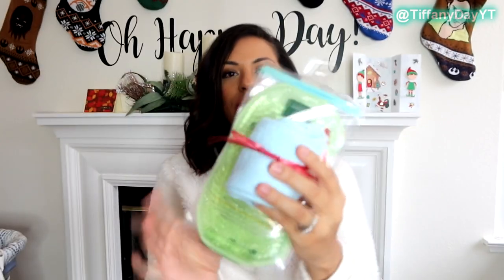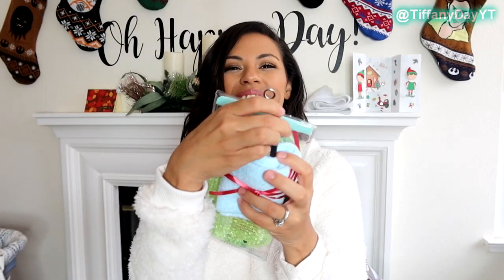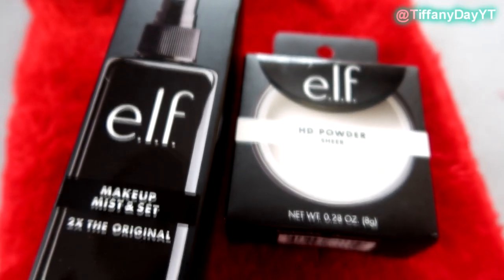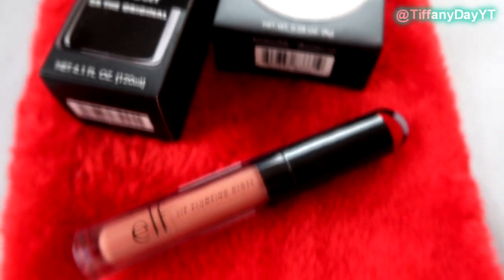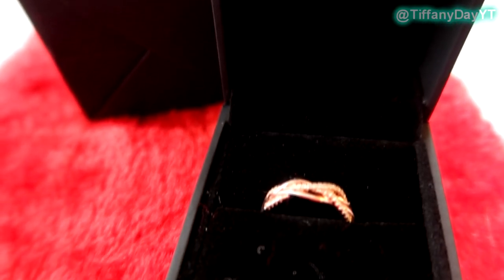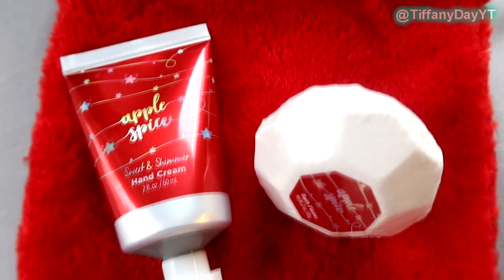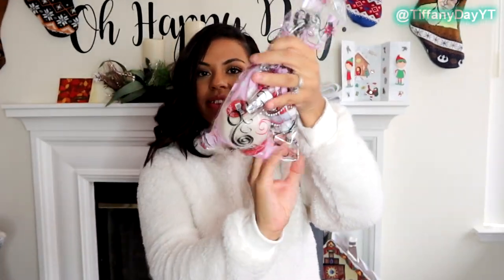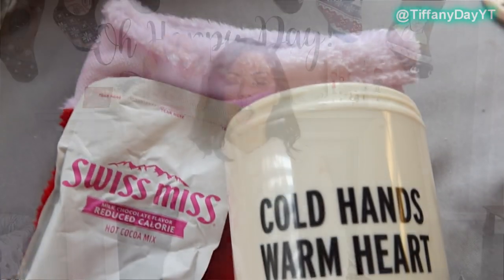Stocking Stuffer Ideas For Women / Vlogmas 2019 Day 8 / Collab with Bronte Requa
Today is Vlogmas 2019 Day 8 and it's a stocking stuffer ideas for women!

In today's stocking stuffer ideas for women, I am going to show you 5 super cute gift sets that make the perfect stocking stuffer for women! These stocking stuffer gifts sets are great for mom's, sisters, friends, or even your pre-teen! These gift sets even work well as secret Santa gifts or even teacher gifts! These stocking stuffer gift idea's are great for someone who needs a little more time to relax or pamper themselves! I've also added a stocking stuffer bonus idea that included experiences you can buy as a stocking stuffer gift for women.

Products In Today's Video:
Earth Therapeutics Cooling Gel Sleep Mask
Earth Therapeutics Aloe/Vitamin E Socks:
Good Night Sleep Tight oil blend

Make sure to have post notifications turned on by hitting that bell and selecting "All" so you don't miss any new videos.

My name is Tiffany. I'm a 30 year old mama from Northern California. I have a 3 year old little girl and a baby boy born May 4th 2019. Here you will find content that revolves around navigating motherhood including Breastfeeding tips, postpartum weight loss, hauls, vlogs and anything else I'm in the mood for that day

SOCIAL